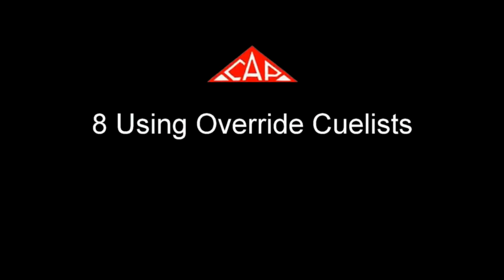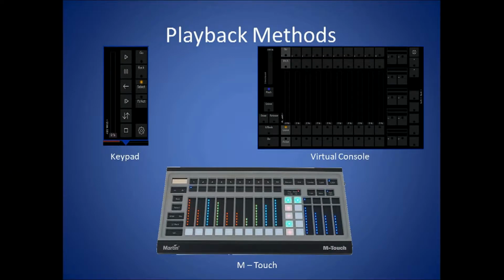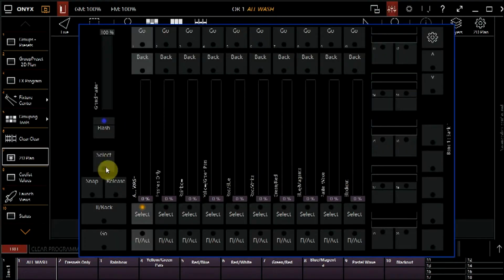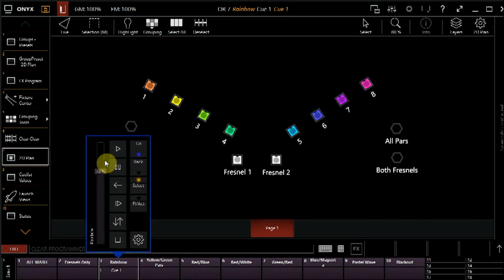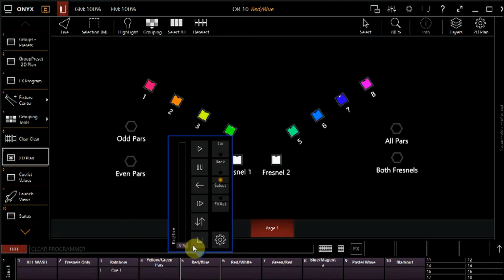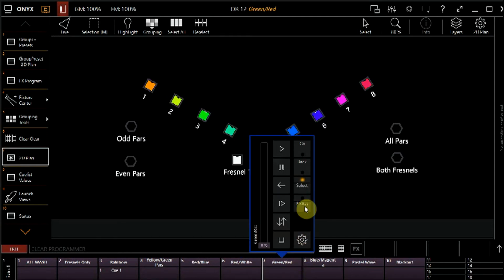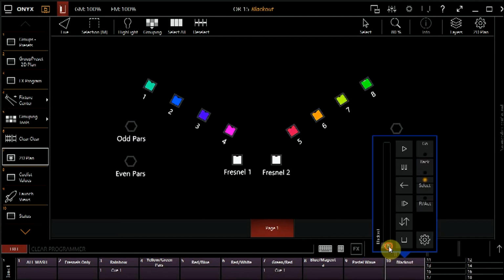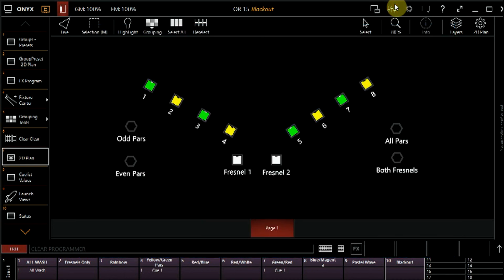8 Using Override Cuelists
This shows how to use override cuelists so you have the flexibility to manually run a show.